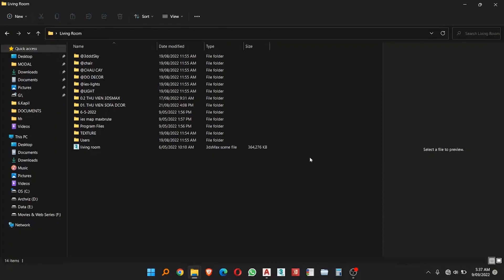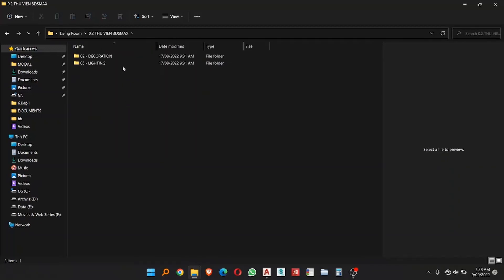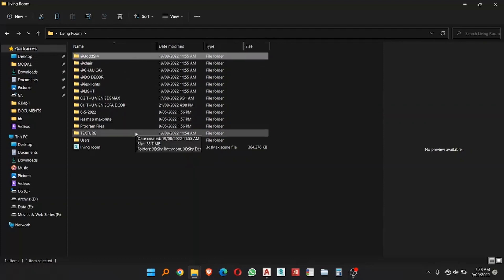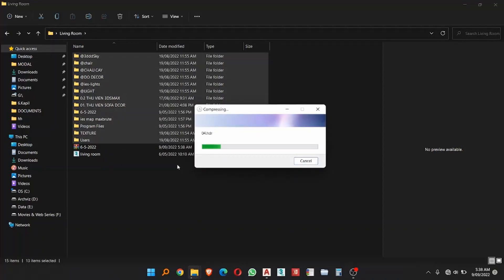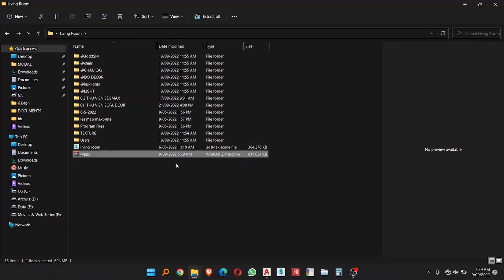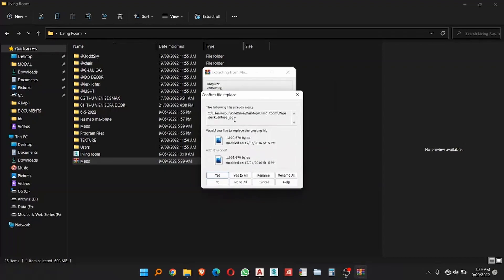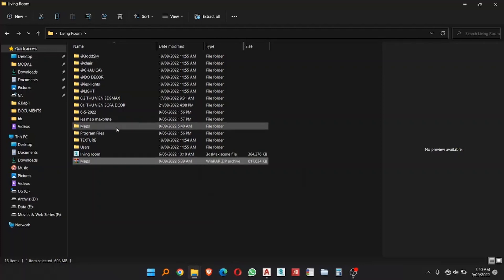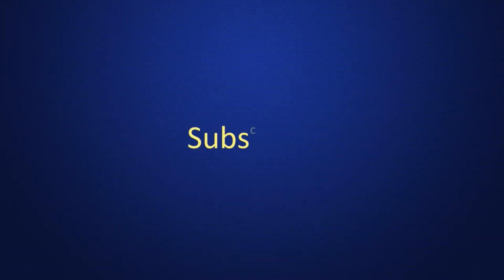Quickly Merge Folders content | Infomix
Hello, in this video I am taking about how to merge multiple folders in windows. It's looks little time consuming when we thought about moving all the files in single folder. But unfortunately, windows do not provide that kind of feature. So, in this video I have shared one trick to merge folders.

About: Infomix is a technical channel where you will find videos about Internet and technology.